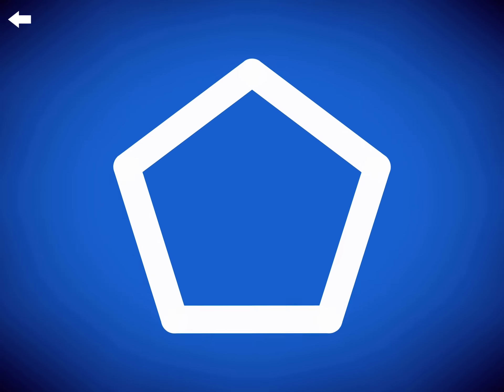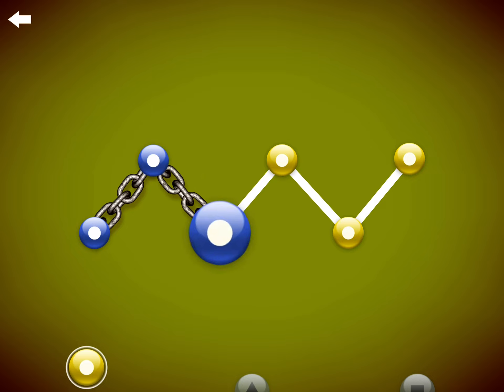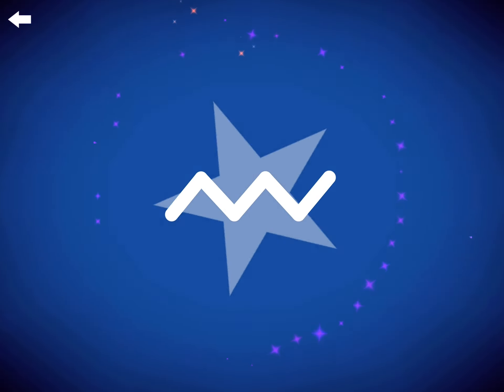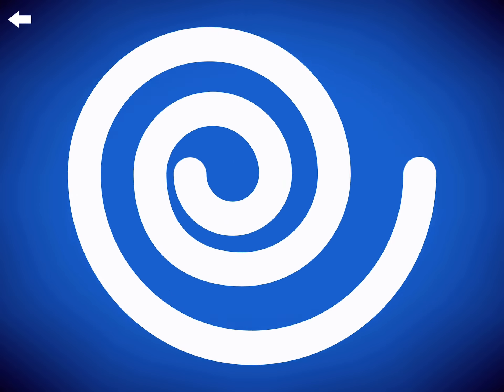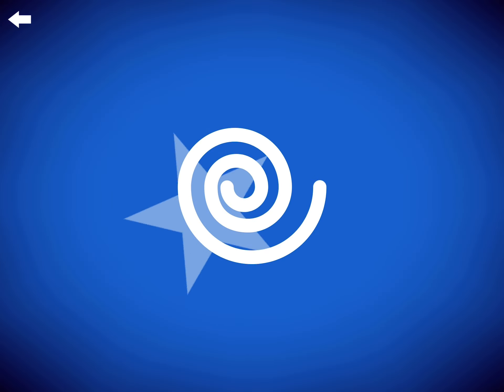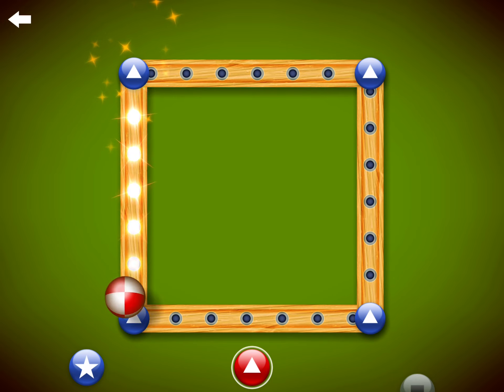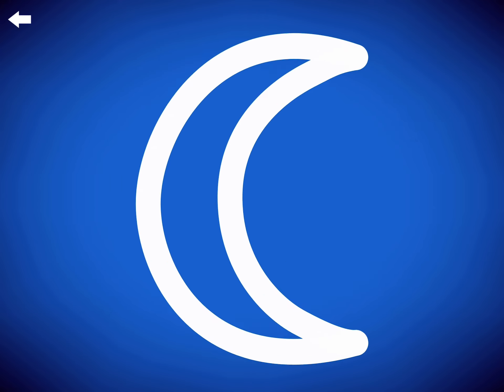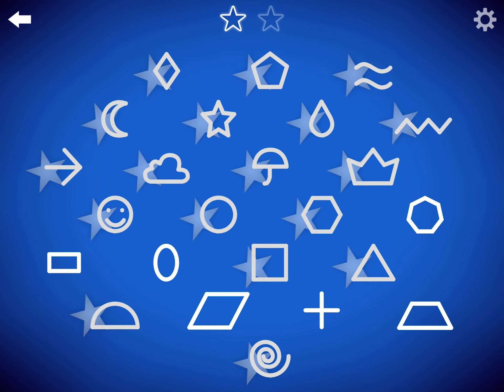LetterSchool Nelson UK Style Shapes (Level 1) Part 2